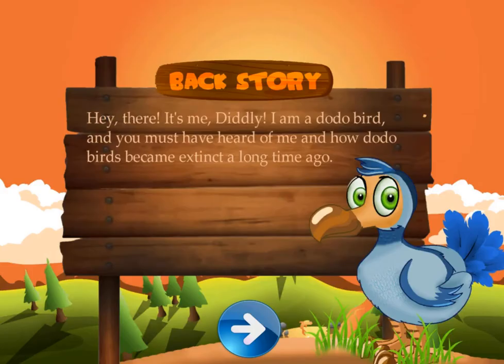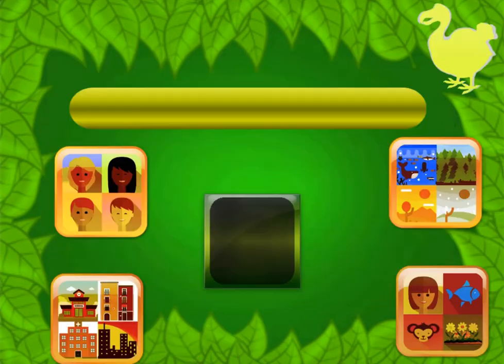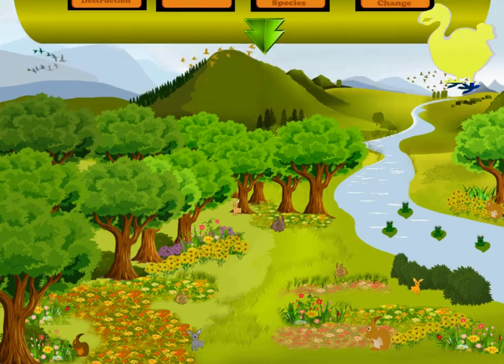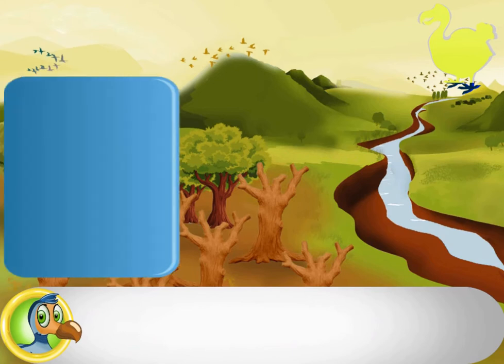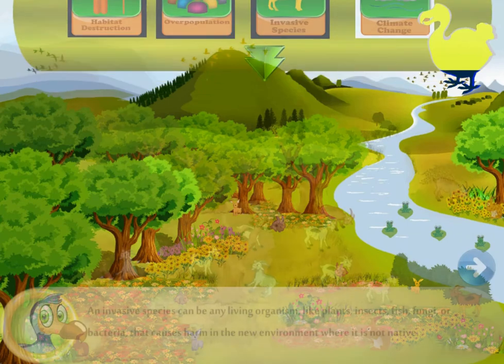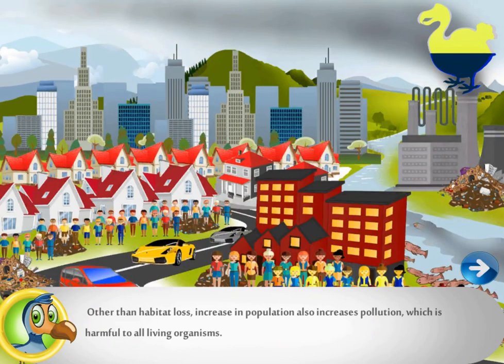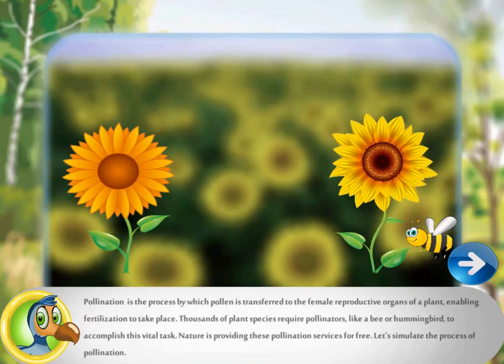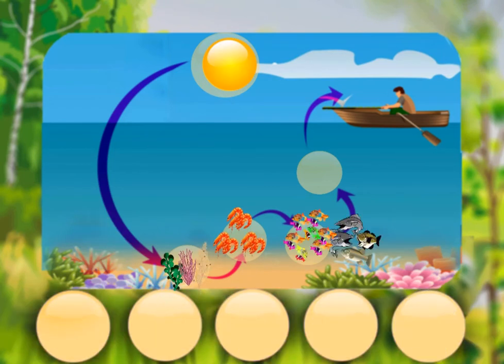EDU GAMES- Fiverr Contract Work Completed- The Ecoplay and Biodiversity Edu Game Legends of Learning